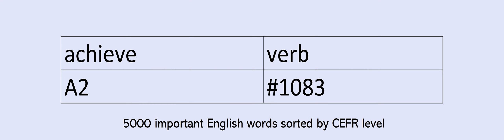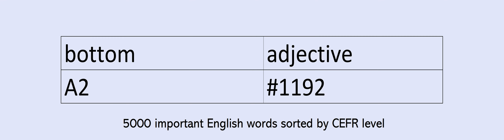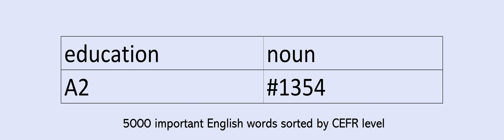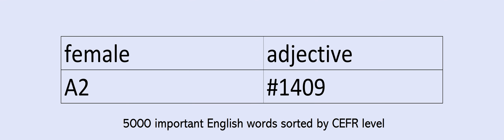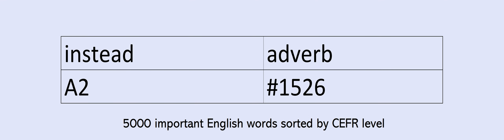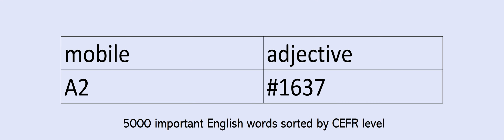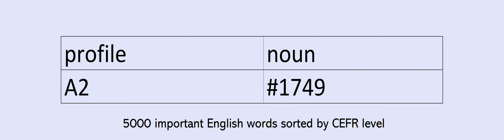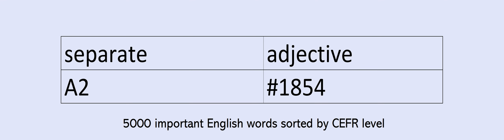CEFR A2 Key English Words with UK pronunciation